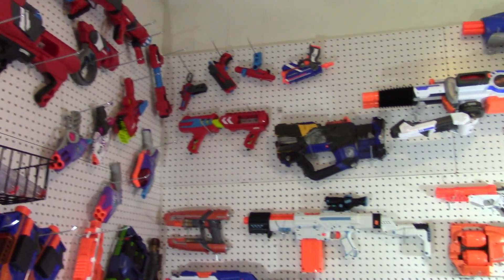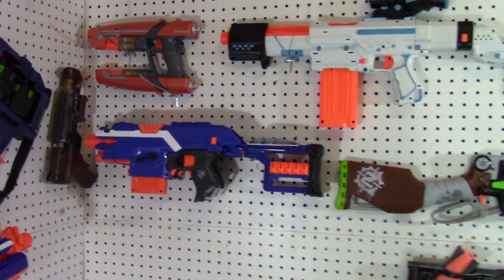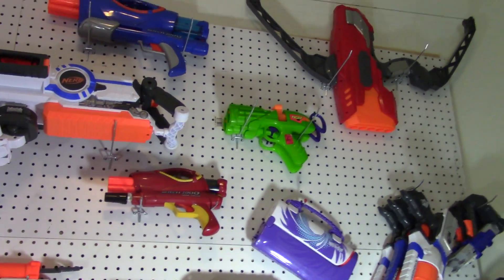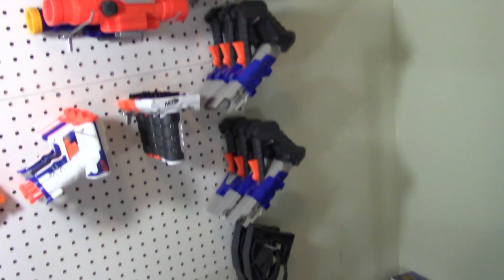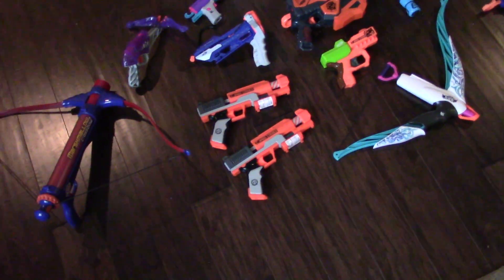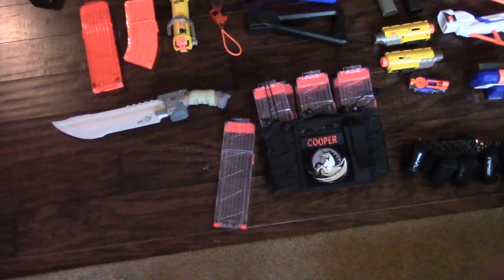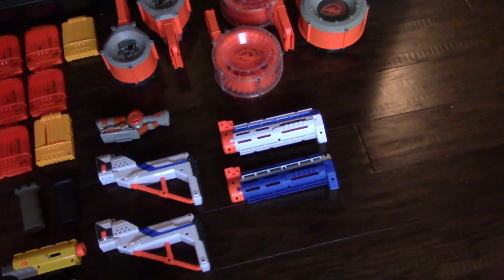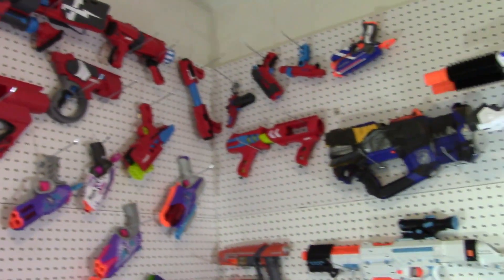Coop's Nerf Collection - 30 May 2015